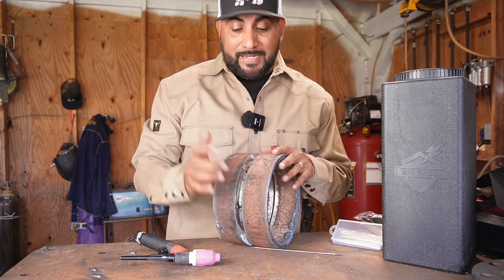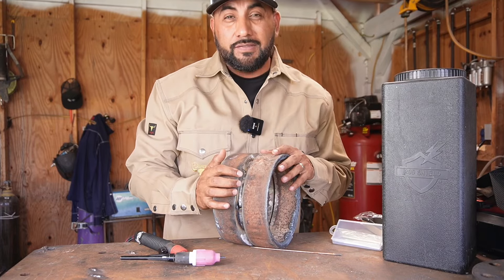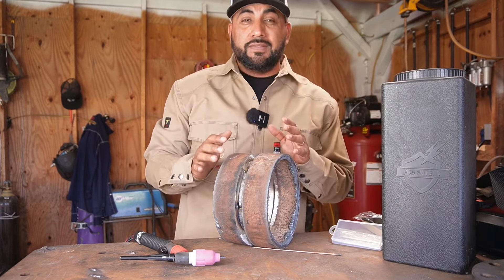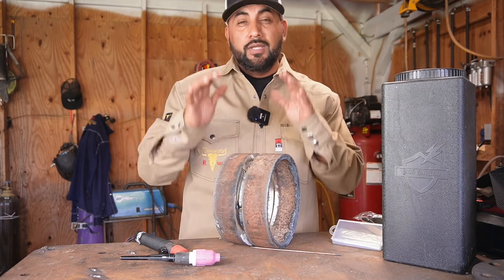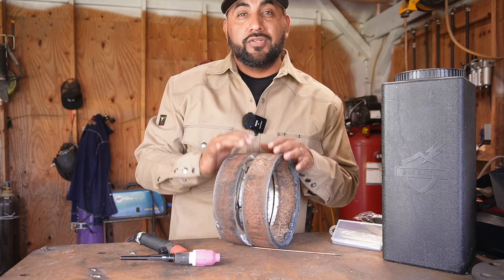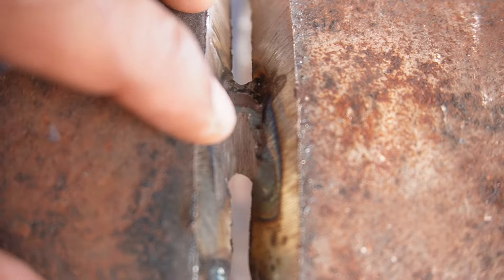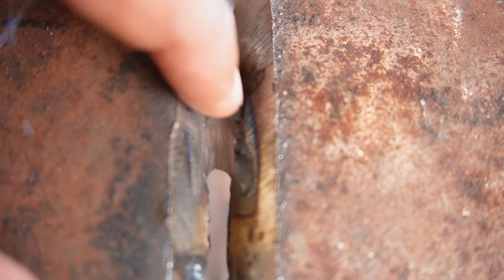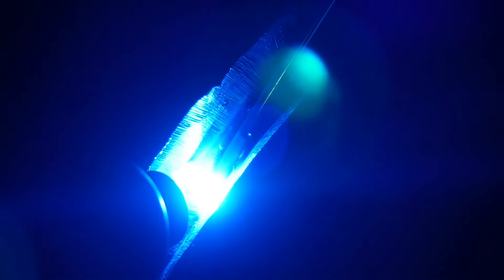How to tie in to tig tacks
Basics to tig welding